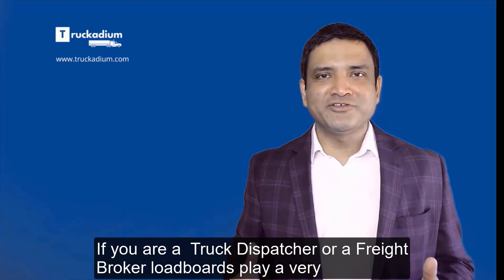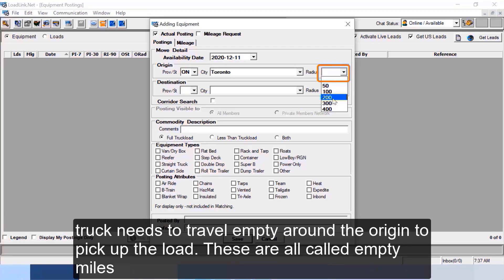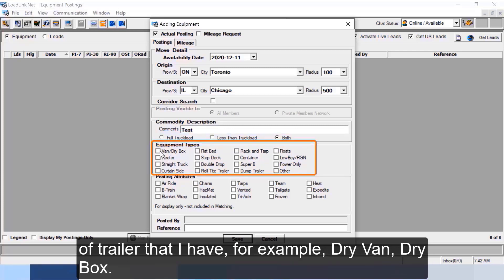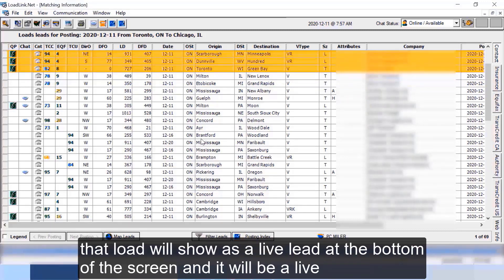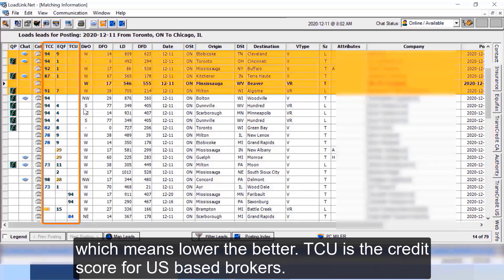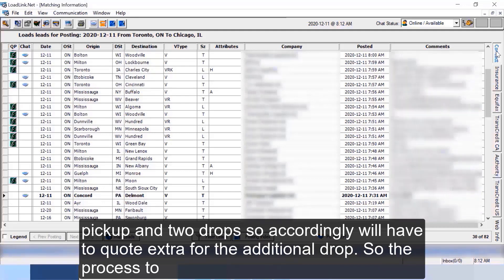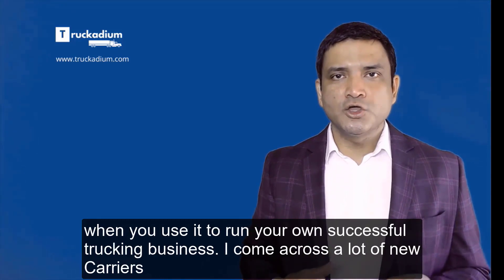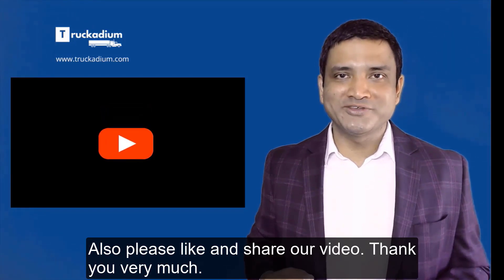Loadlink Demo - Canada's largest and number one loadboard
Loadlink is Canada's largest and most reliable loadboard. Most of the trucking companies and load/freight brokers use it everyday to find matching loads and trucks. It has the largest network of trucks and loads. This short demo is about how as a Carrier/Truck Dispatcher you can effectively use Loadlink to book profitable loads.